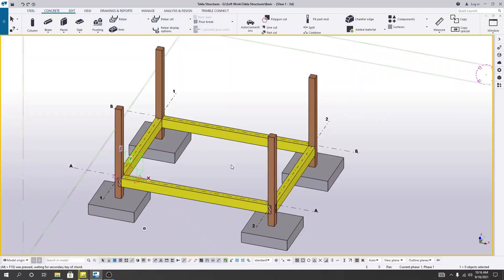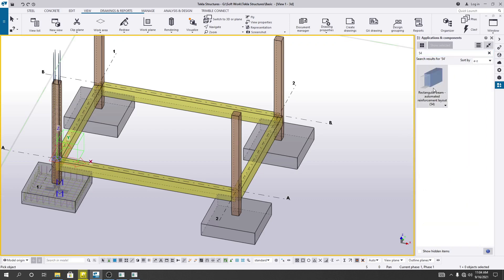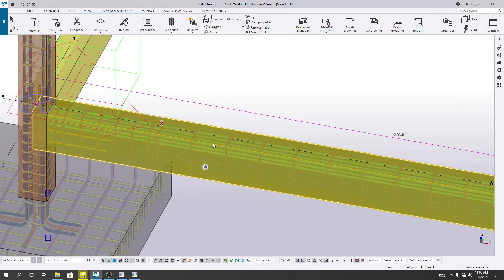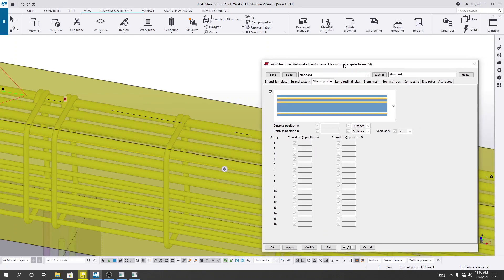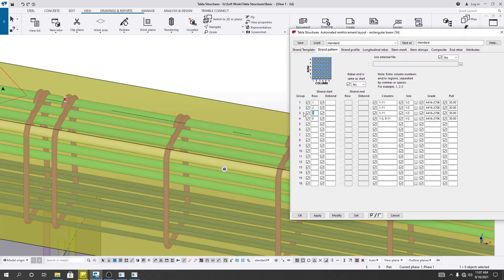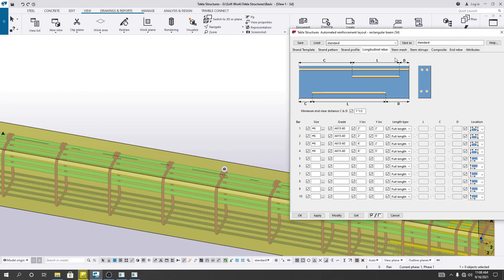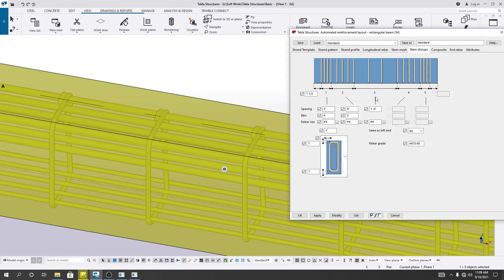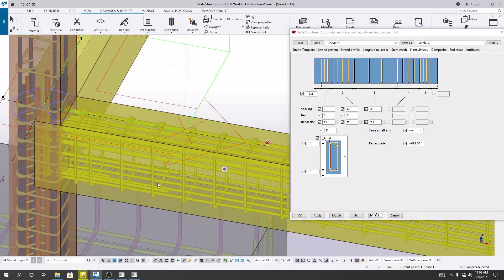12. Tekla Structures Tutorials | Creating Beam Reinforcement Detailing in tekla structures 2021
tekla tutorials
tekla videos
tekla projects
tekla structures detailing
tekla structures editing
tekla detailing drawings
tekla structures modeling
tekla 2019
Creating Beam Reinforcement Detailing